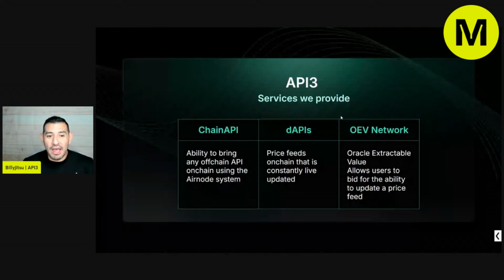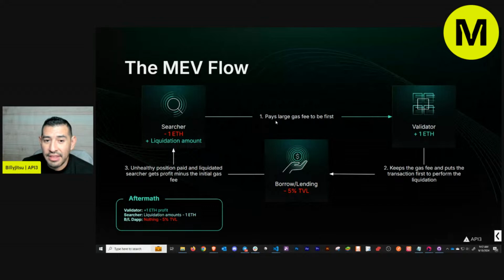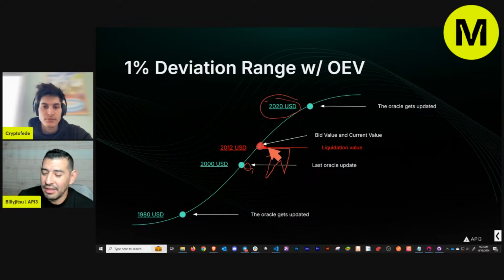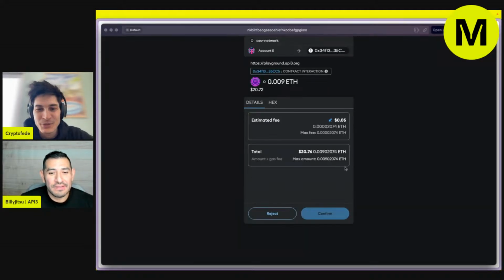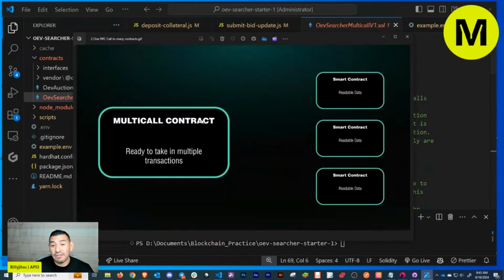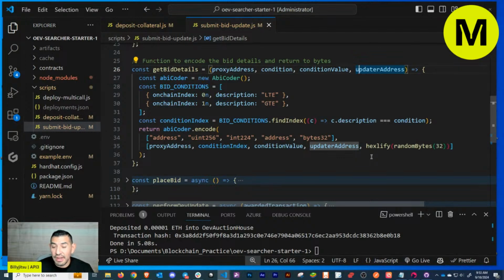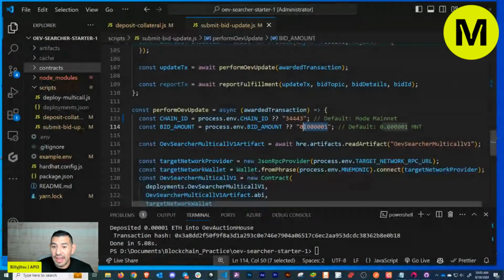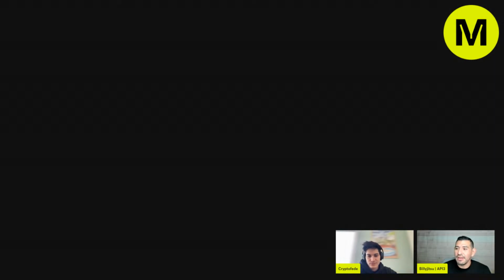Oracle Extractable Value "The Oracle Fast Lane" - Mode & API3 Workshop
Join the Mode and API3 team to talk about OEV (Oracle Extractable Value)

- Understand how Push and Pull oracles work
- Introduction to the OEV Network
- Learn how to update an API3 Price Feed
- Bid on OEV Network
- Win the Bid and update the Price ORacle

This is a technical live workshop part of a series where we review the tooling and infra available on Mode.